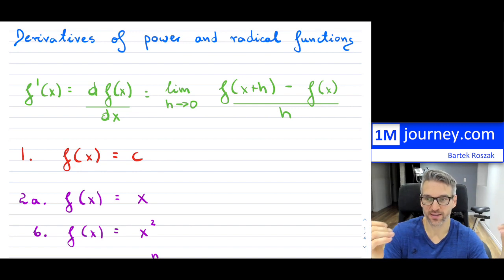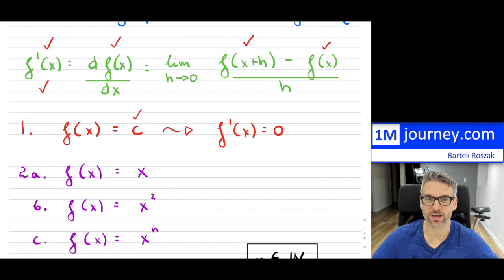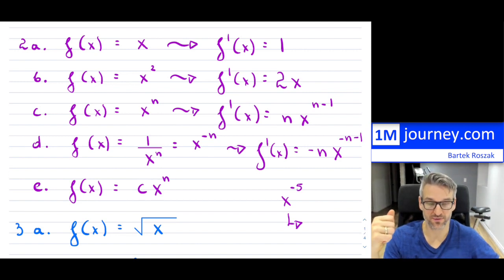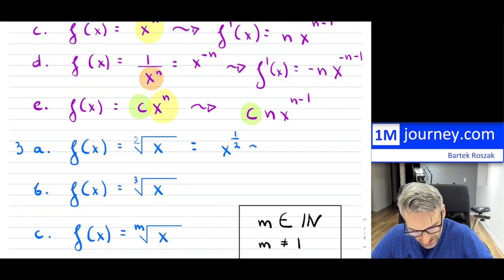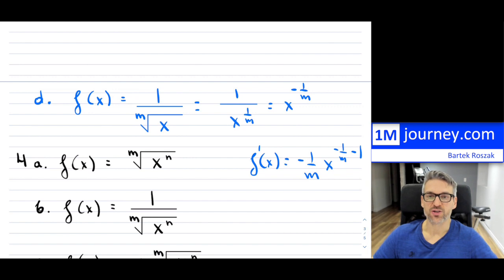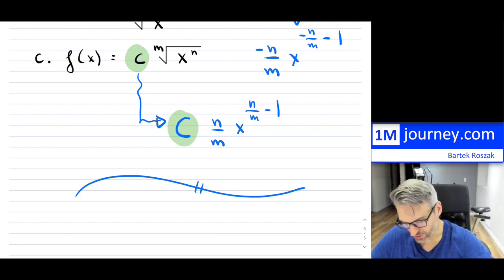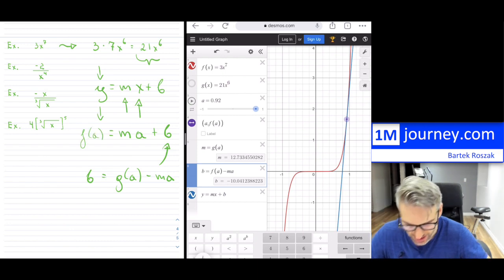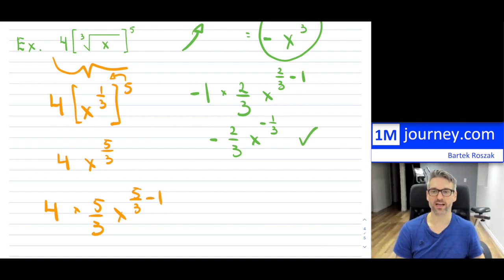Grade 12 Calculus - Derivatives of power and radical functions